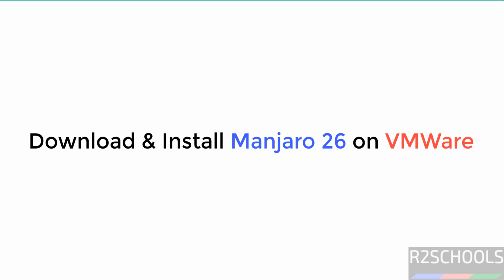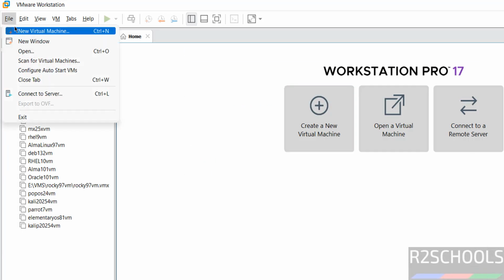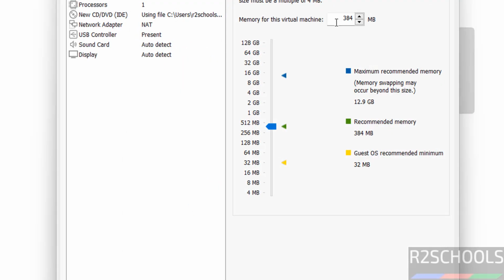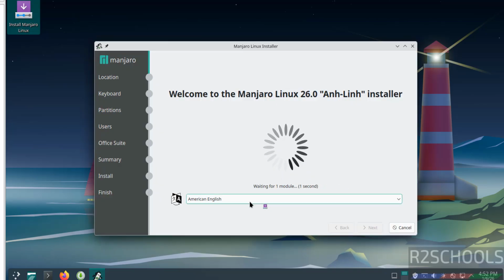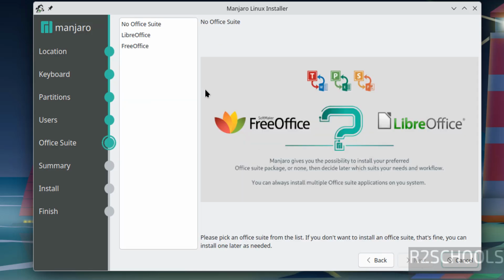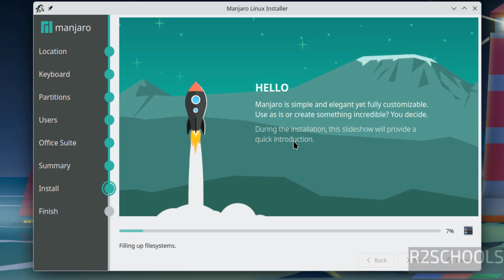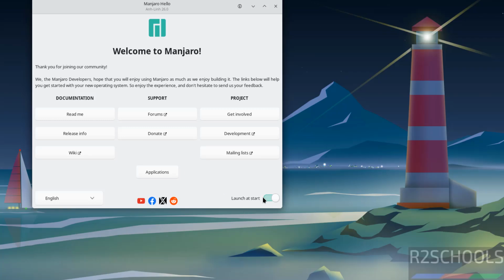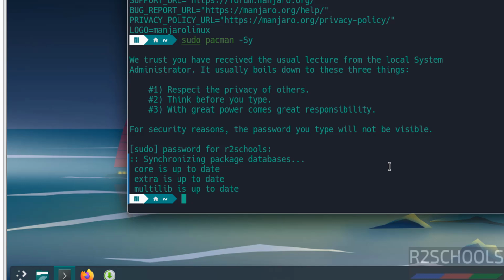How to Download & Install Manjaro Linux 26 on VMware Workstation | STEP-BY-STEP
Want to try Manjaro Linux 26 without touching your main OS? 😍
In this video, I’ll show you how to download and install Manjaro Linux 26 on VMware Workstation with a complete step-by-step guide — perfect for beginners and Linux enthusiasts!

👉 Covers ISO download, VMware configuration & full installation
👉 Learn dual boot–like experience using virtual machine
👉 Ideal for developers, students & Linux learners